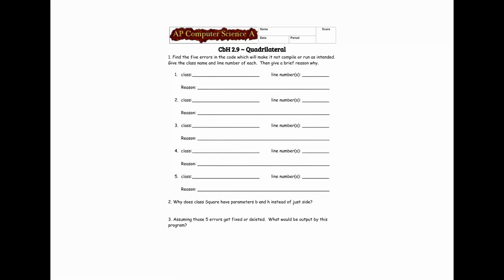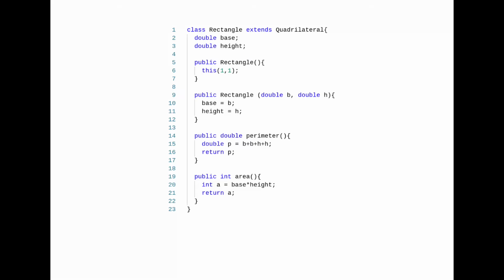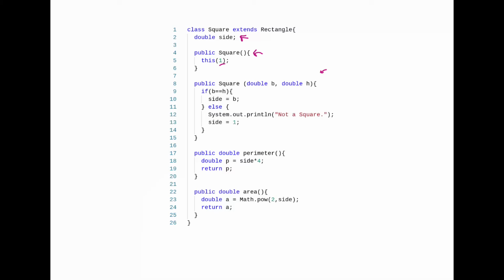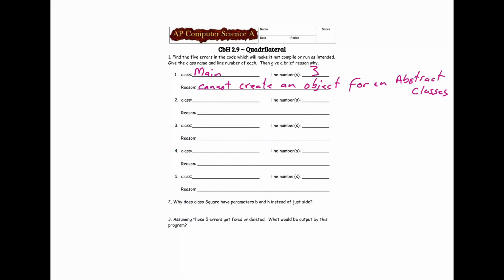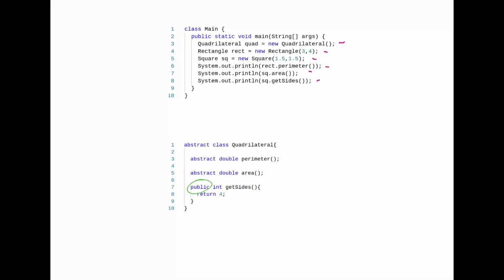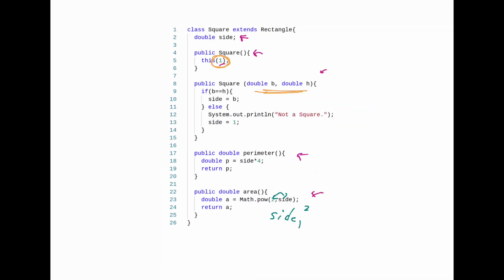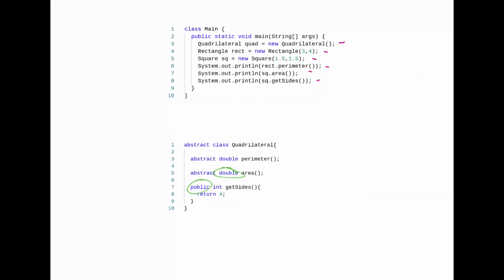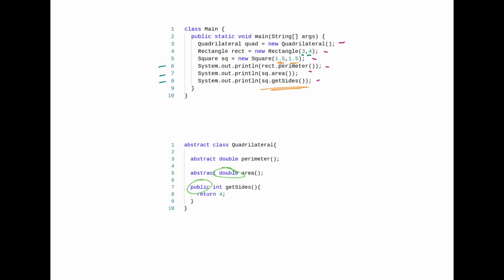Unit 9 Coding by Hand ~ Quadrilateral